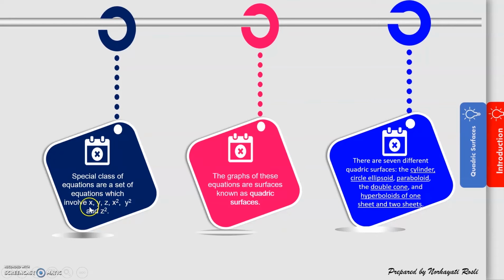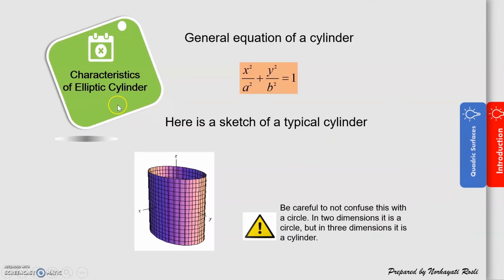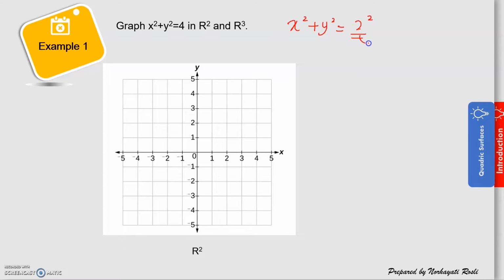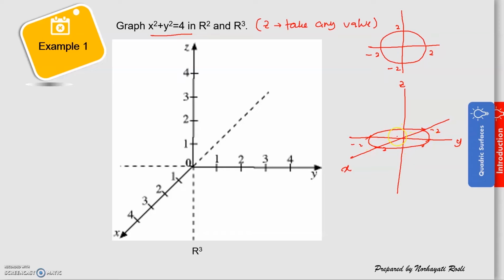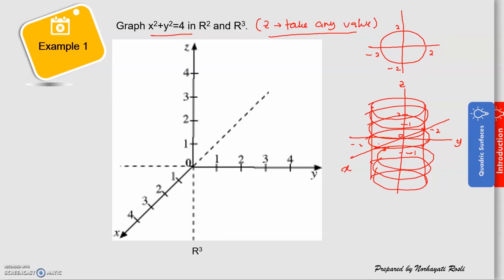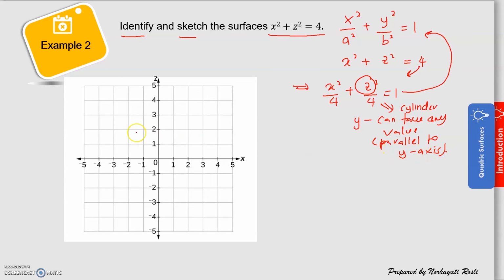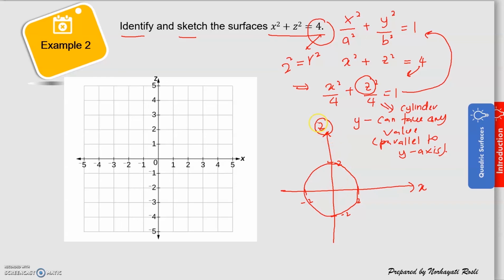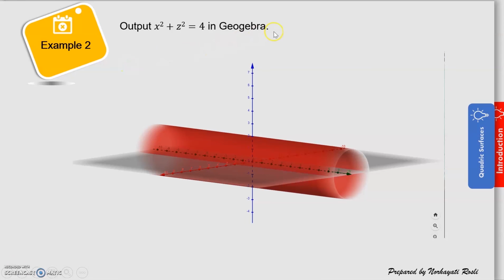Quadric Surfaces - Cylinder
This is Week7Part2a - Drawing Cylicnder